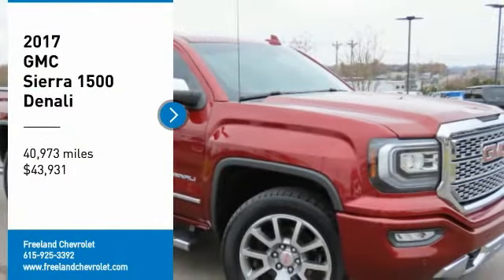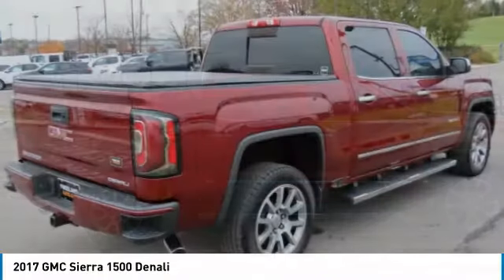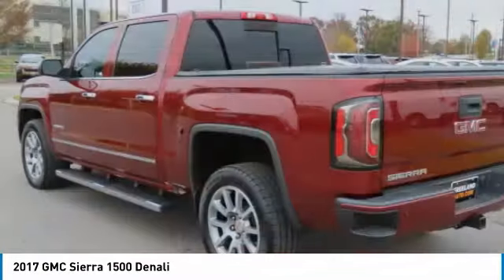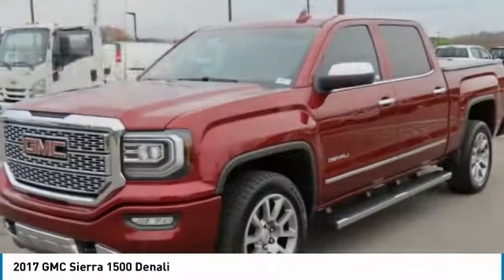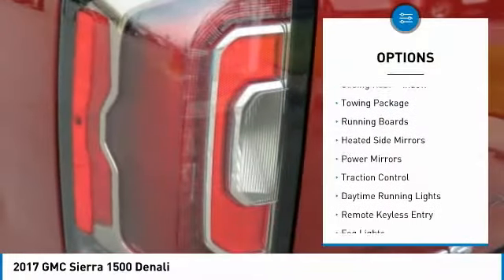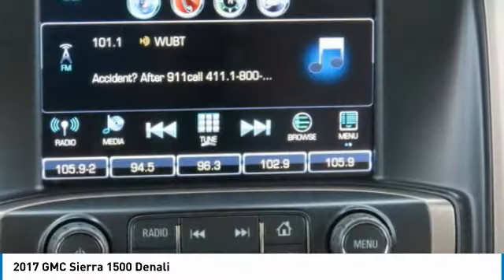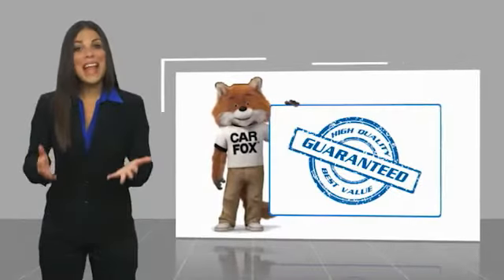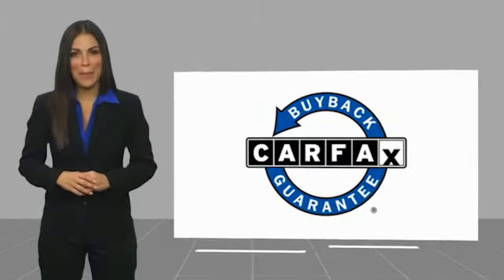2017 GMC Sierra 1500 LG340767A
2017 GMC Sierra 1500 Denali

Freeland Chevrolet
5333 Hickory Hollow Parkway

Recent Arrival!brPriced below KBB Fair Purchase Price! Clean CARFAX. Odometer is 6294 miles below market average!brbrCrimson Red Tintcoat 2017 GMC Sierra 1500 Denali EcoTec3 6.2L V8 4D Crew Cab 4WD 8-Speed Automatic with Overdrivebrbrbr8-Speed Automatic with Overdrive, 4WD, cocoa Leather, 110-Volt AC Power Outlet, 150 Amp Alternator, 1st & 2nd Row Color-Keyed Carpeted Floor Mats, 2-Speed Active Electronic AutoTrac Transfer Case, 3.23 Rear Axle Ratio, 3.42 Rear Axle Ratio, 4-Wheel Disc Brakes, 6 Rectangular Chromed Tubular Assist Steps, 7 Speakers, 8 Multi-Color Customizable Driver Display, ABS brakes, Active Noise Cancellation, Adjustable pedals, Air Conditioning, Alloy wheels, AM/FM radio, Auto High-beam Headlights, Auto-dimming door mirrors, Auto-Dimming Inside Rear-View Mirror, Auto-dimming Rear-View mirror, Automatic temperature control, Body Color Lower Front Bumper, Body Color Rear Bumper w/Cornersteps, Bodyside moldings, Bose Speaker System, Brake assist, Bumpers: body-color, CD player, Chrome Bodyside Moldings, Chrome Door Handles, Chrome Mirror Caps, Color-Keyed Carpeting, Compass, Deep-Tinted Glass, Delay-off headlights, Driver & Front Passenger Illuminated Vanity Mirrors, Driver door bin, Driver vanity mirror, Dual front impact airbags, Dual front side impact airbags, Dual-Zone Automatic Climate Control, Electric Rear-Window Defogger, Electronic Stability Control, Emergency communication system: OnStar Guidance, Enhanced Driver Alert Package, Exterior Parking Camera Rear, EZ Lift & Lower Tailgate, Floor Mounted Console, Forward Collision Alert, Front anti-roll bar, Front Center Armrest w/Storage, Front dual zone A/C, Front fog lights, Front Frame-Mounted Black Recovery Hooks, Front Full Feature Power Reclining Bucket Seats, Front License Plate Kit, Front reading lights, Front wheel independent suspension, Fully automatic headlights, Garage door transmitter: HomeLink, HD Radio, Heated & Ventilated Front Bucket Seats, Heated door mirrors, Heated front seats, Heated steering wheel, Illuminated entry, Integrated Trailer Brake Controller, IntelliBeam Automatic High Beam On/Off Headlight, Lane Keep Assist, Leather Wrapped Heated Steering Wheel, Low Speed Forward Automatic Braking, Low tire pressure warning, MagneRide Magnetic Ride Control Suspension, Manual Tilt/Telescoping Steering Column, Memory seat, Navigation System, Occupant sensing airbag, OnStar 3 Month Guidance Plan, OnStar w/4G LTE, Outside temperature display, Overhead airbag, Overhead console, Panic alarm, Passenger door bin, Passenger vanity mirror, Perforated Leather Appointed Seat Trim, Polished Exhaust Tip, Power Adjustable Pedals, Power door mirrors, Power driver seat, Power Folding & Adjustable Heated Outside Mirrors, Power passenger seat, Power Sliding Rear Window w/Defogger, Power steering, Power Sunroof, Power windows, Power Windows w/Driver Express Up & Down, Preferred Equipment Group 5SA, Radio data system, Radio: AM/FM Stereo w/8 Diagonal Color Touch Nav., Rear 60/40 Folding Bench Seat (Folds Up), Rear reading lights, Rear seat center armrest, Rear step bumper, Rear Vision Camera, Rear Wheelhouse Liners, Rear window defroster, Remote Keyless Entry, Remote keyless entry, Remote Locking Tailgate, Remote Vehicle Starter System, Security system, Single Slot CD/MP3 Player, SiriusXM Satellite Radio, Speed control, Speed-sensing steering, Split folding rear seat, Steering Wheel Audio Controls, Steering wheel mounted audio controls, Tachometer, Telescoping steering wheel, Theft Deterrent System (Unauthorized Entry), Thin Profile LED Fog Lamps, Tilt steering wheel, Traction control, Trailering Equipment, Trip computer, Turn signal indicator mirrors, Ultrasonic Front & Rear Park Assist, Universal Home Remote, Variably intermittent wipers, Ventilated front seats, Voltmeter, Wheels: 20 x 9 Ultra Bright Machined Aluminum, Wireless Charging, 8-Speed Automatic with Overdrive, 4WD, cocoa Leather.brbr Text Us @ . Freeland Super